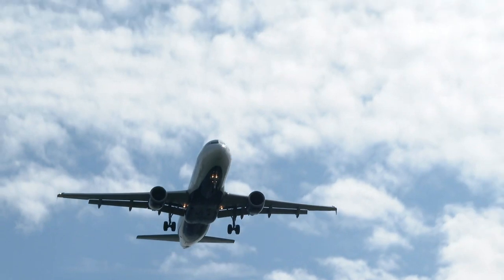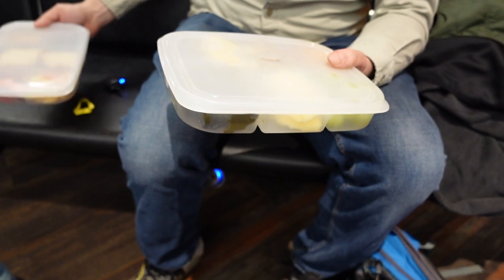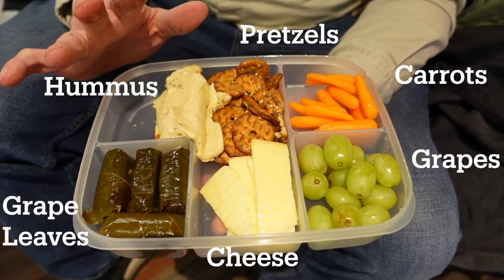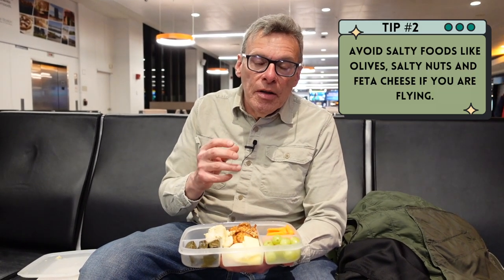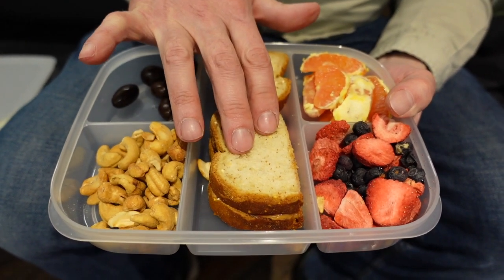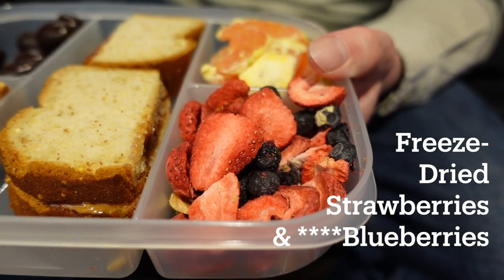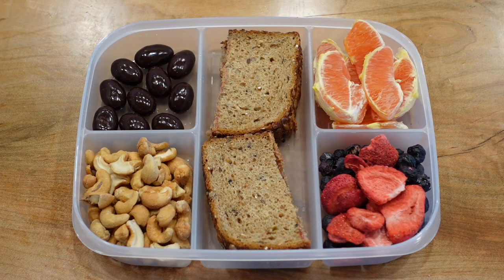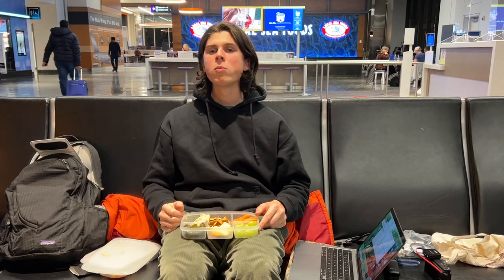Healthy Travel Snacks | Mediterranean Diet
Looking for healthy travel snacks that are not only tasty but also nutritious? Look no further! In this video, we will show you some great Mediterranean diet options that will keep you fueled and satisfied during your travels.

Whether you're traveling by plane or car, it can be difficult to find healthy options to snack on. That's why we've come up with a list of both perishable and non-perishable snacks that are perfect for on-the-go.

Our perishable options include delicious hummus, stuffed grape leaves, carrots, pretzels, grapes, and cheese. These snacks are packed with protein, fiber, and other important nutrients that will keep you feeling full and energized throughout your travels.

For non-perishable options, we recommend chocolate covered almonds, cashews, oranges, PB&J, and freeze-dried fruit. These snacks are easy to pack and won't go bad during your journey. They are also rich in healthy fats, antioxidants, and other nutrients that are essential for a healthy diet.

We filmed this video at the airport before our flight to the beautiful island of Crete. So, if you're planning a trip soon, make sure to pack some of these healthy travel snacks to stay on track with your healthy eating habits.

And remember, with these healthy travel snacks, you'll be able to indulge in delicious food while still maintaining your health and wellness goals.

*This content is strictly the opinion of William Bradley, R.D., and is for informational and educational purposes only. It is not intended to provide medical advice or to take the place of medical advice or treatment from a personal physician. All viewers of this content are advised to consult their doctors or qualified health professionals regarding specific health questions. Neither William Bradley, R.D. nor the publisher of this content takes responsibility for possible health consequences of any person or persons reading or following the information in this educational content. All viewers of this content, especially those taking prescription or over-the-counter medications, should consult their physicians before beginning any nutrition, supplement or lifestyle program.